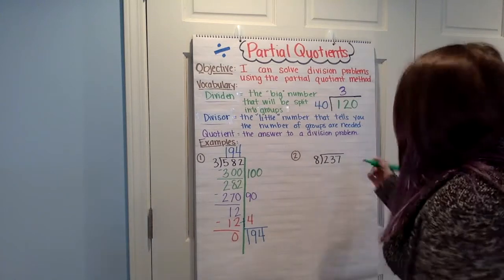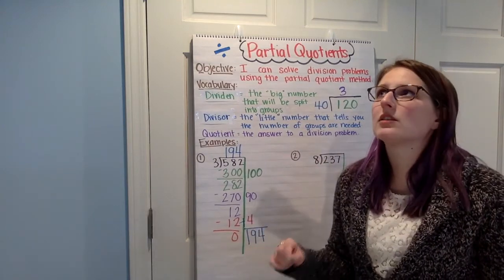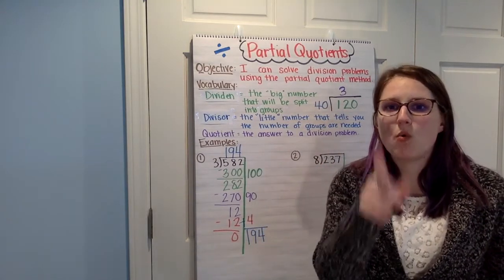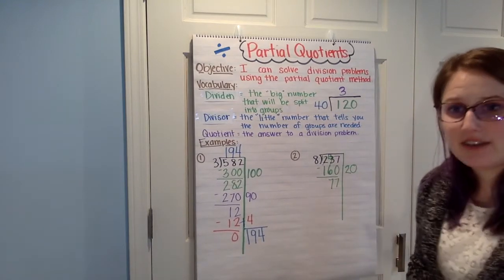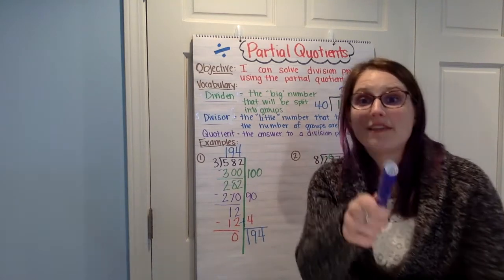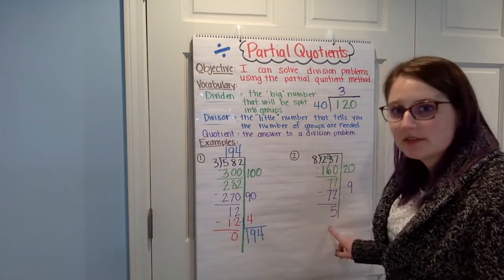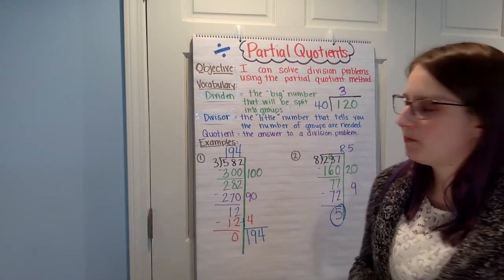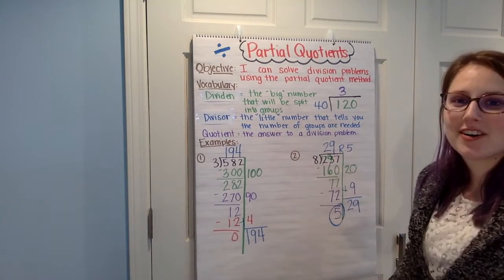Partial Quotient Division